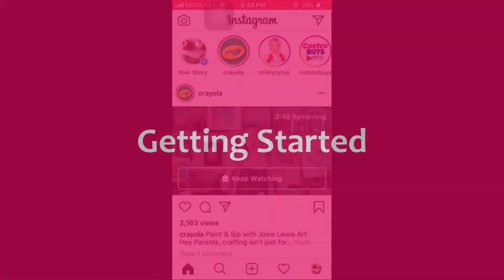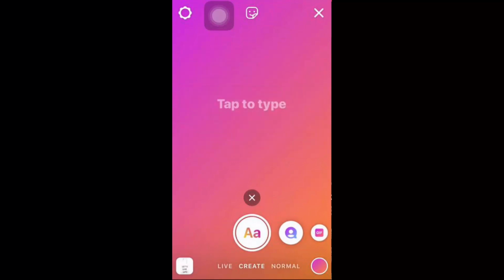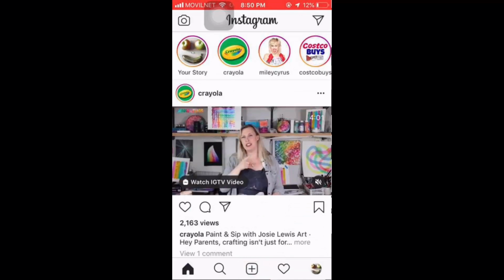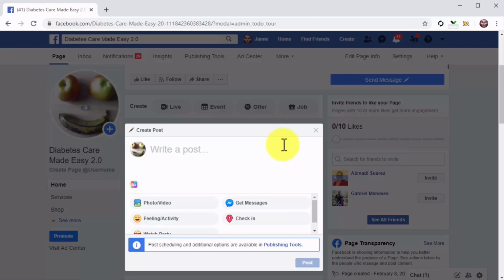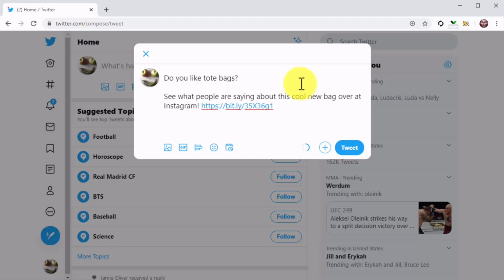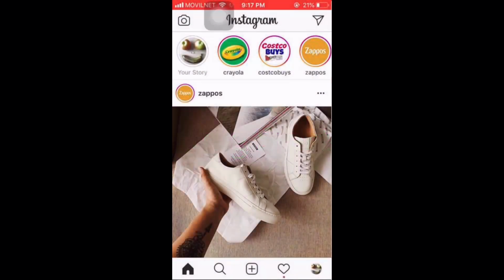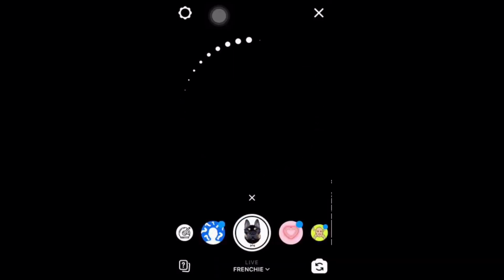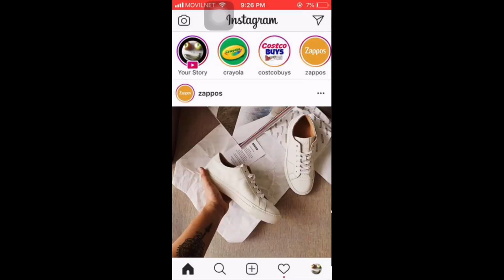👩🏻‍🦳sale and instagram marketing in 2024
Full course of instagram marketing 🧑🏻‍🦳step-by-step instagram strategy 🧒instagram marketing 👱amazing videos 👩🏼👩🏼